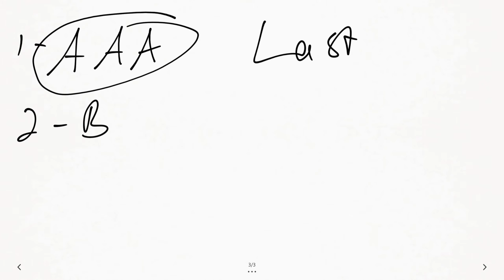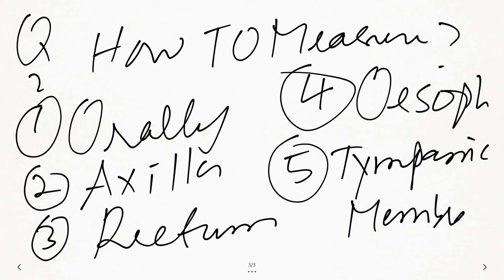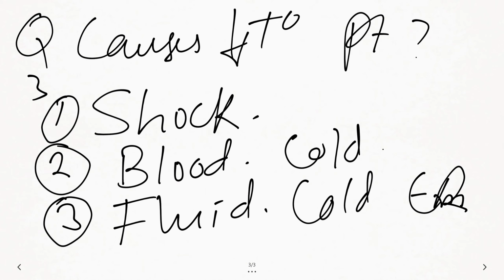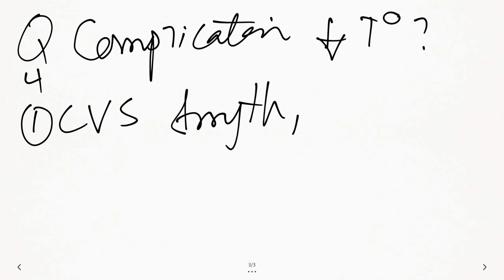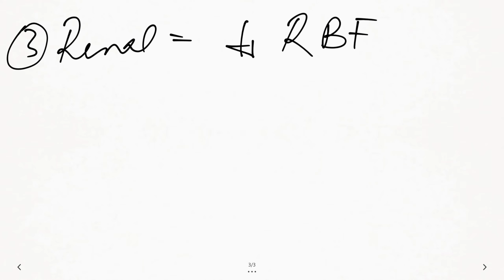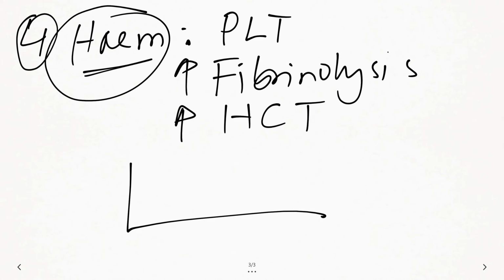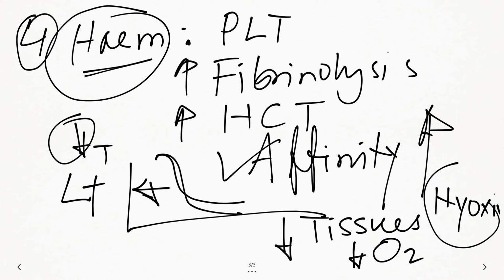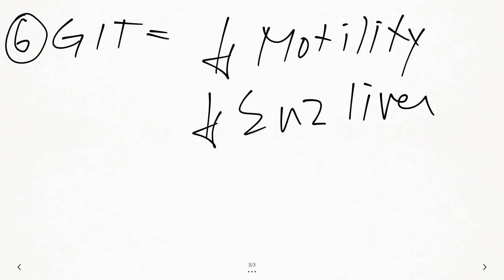AAA Critical Care Station 1 MRCS B